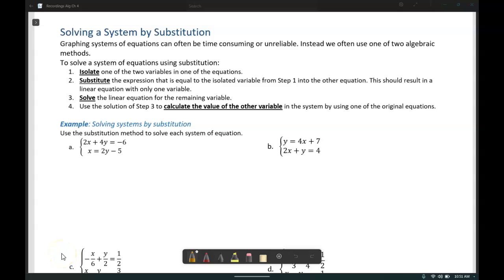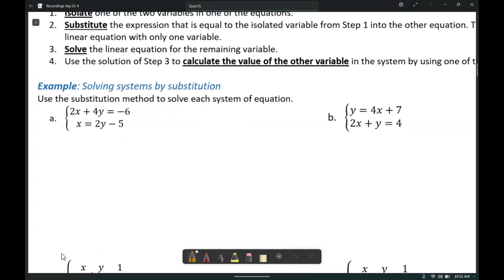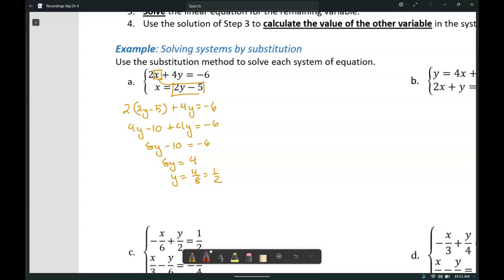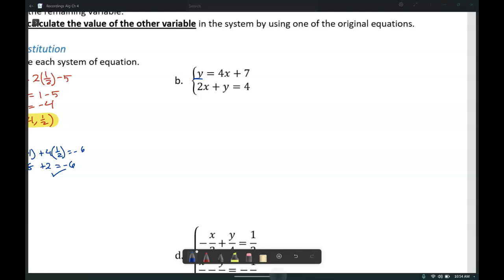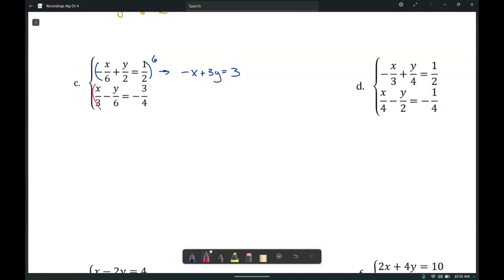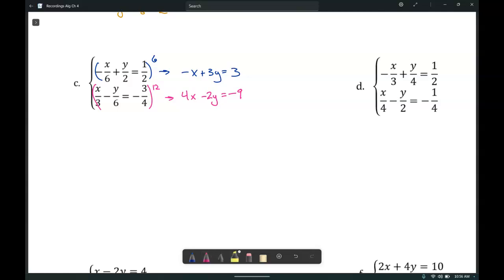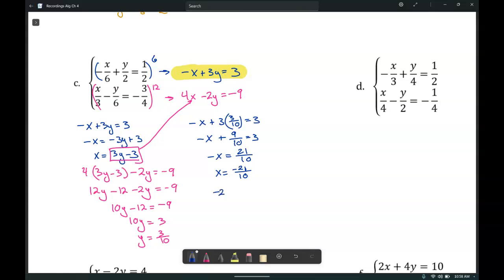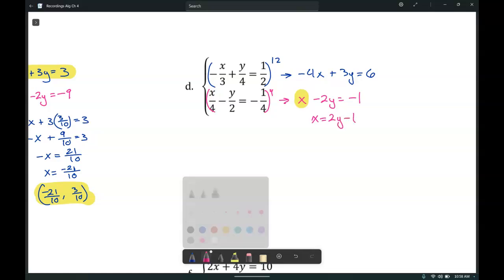Alg II - 4.1 Part 3 - Solving Systems by Substitution